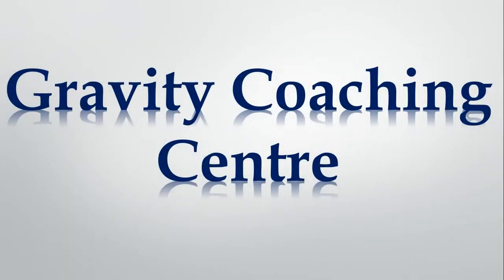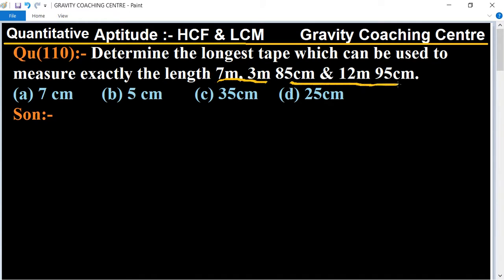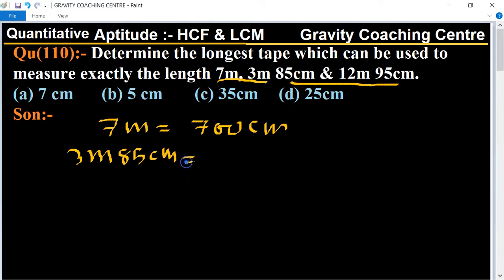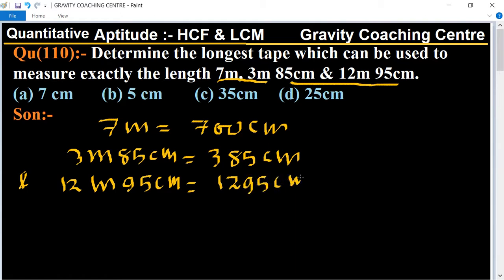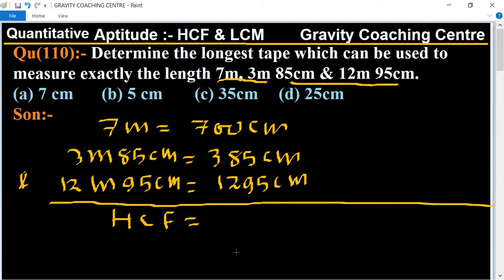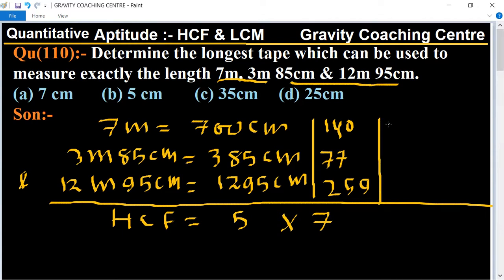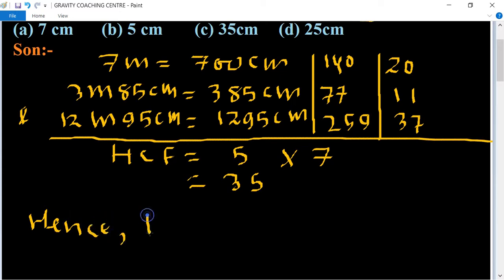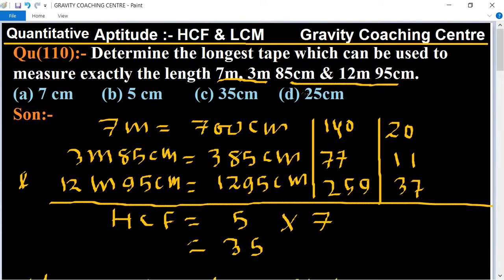Q110 | Determine the longest tape which can be used to measure exactly the length 7 m 3 m 85 cm & 12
Click on below Links for more Questions:-
Qu(110):- Determine the longest tape which can be used to measure exactly the length 7m, 3m 85cm & 12m 95cm.